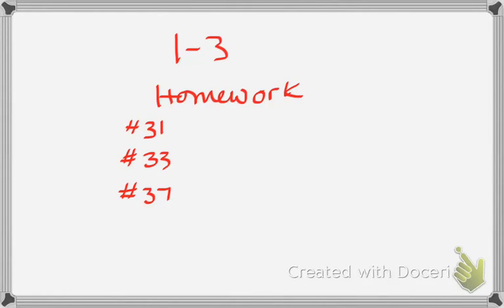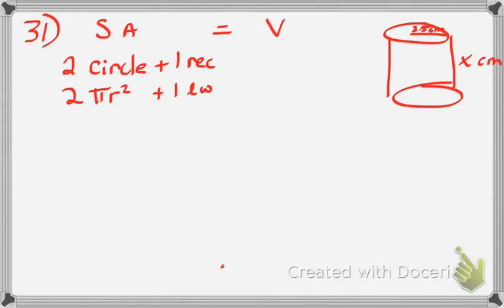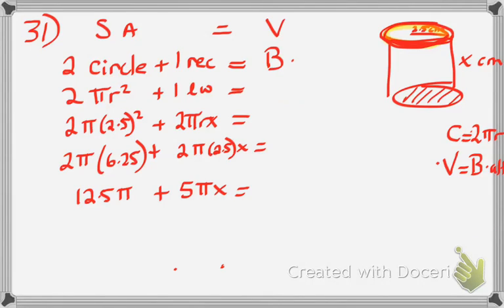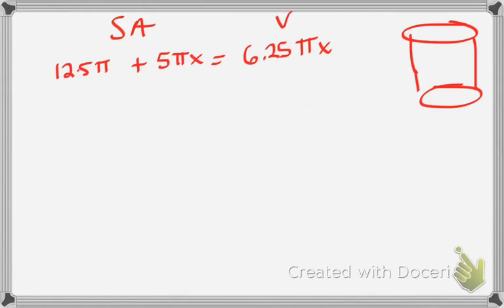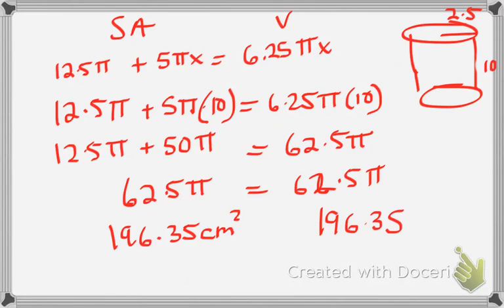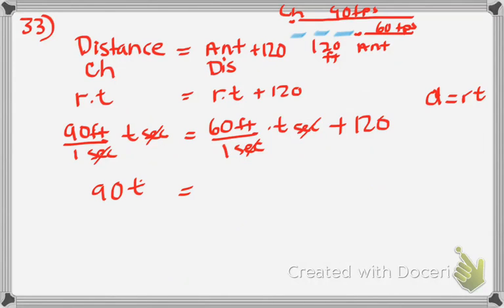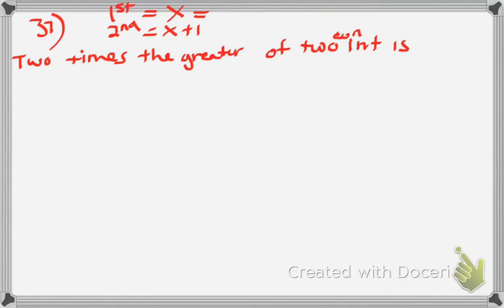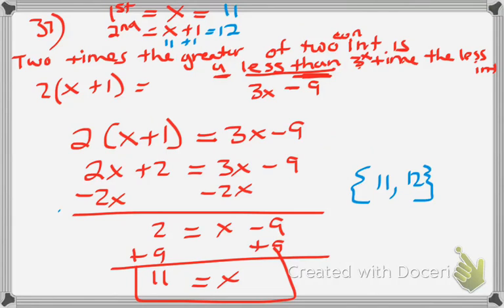1-3 homework Big Ideas